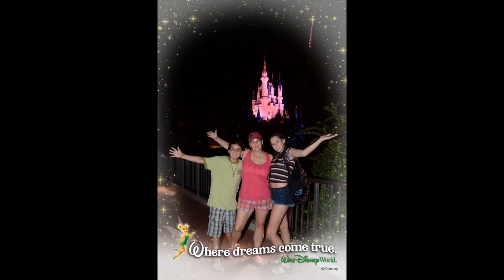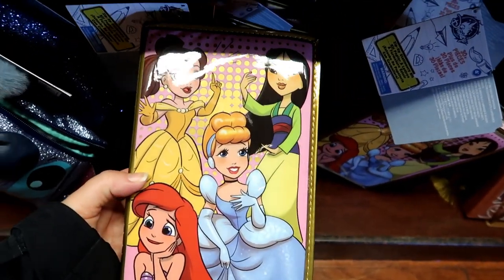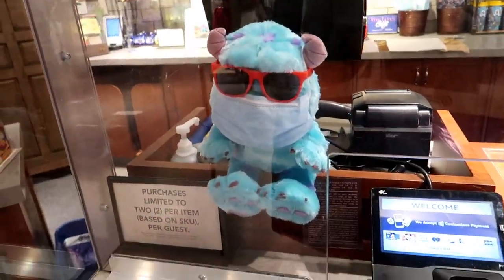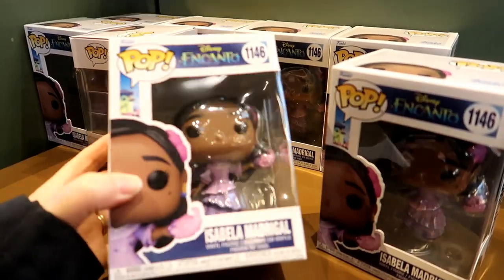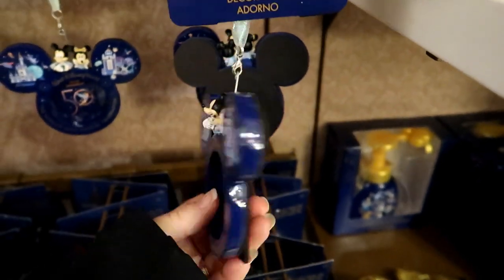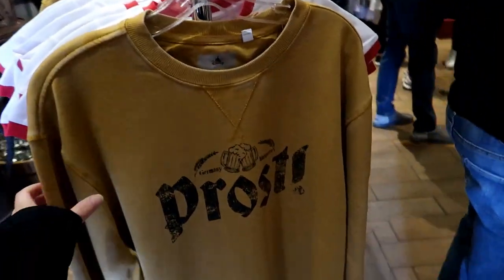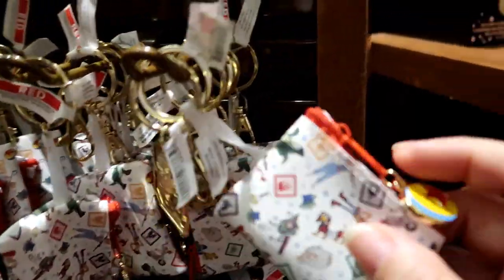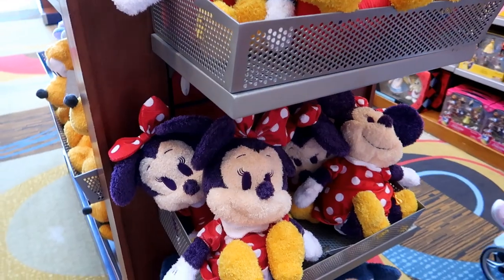SHOP WITH ME Disney World New Merch | Disney Dooney & Bourke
SHOP WITH ME New Walt Disney World Merchandise
Filmed February 1 & 2, 2022.
Let's do some Disney shopping! The Disney merchandise shown in this video is from Epcot, Hollywood Studios, Disney Springs, Magic Kingdom, The Polynesian Resort, Contemporary Resort, Caribbean Beach Resort and the Grand Floridian Resort. There is some great Disney World 50th Anniversary, Star Wars, Disney pins and MagicBands, & Epcot's World Showcase merchandise. And of course, Disney Loungefly and Disney Dooney!
Our first stay at Disney's Vero Beach resort

A look at the OLD Coronado Springs lobby.